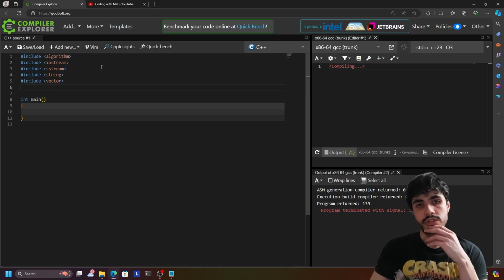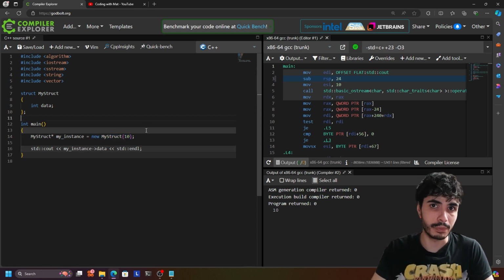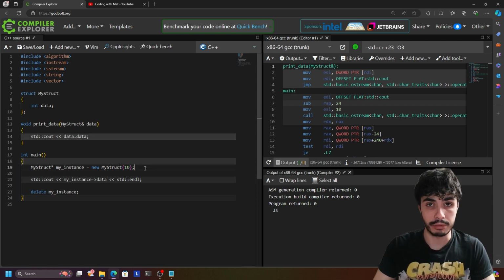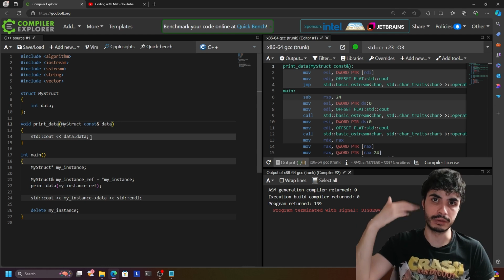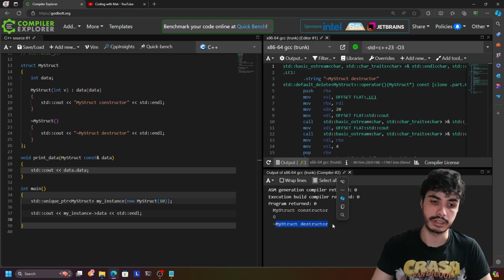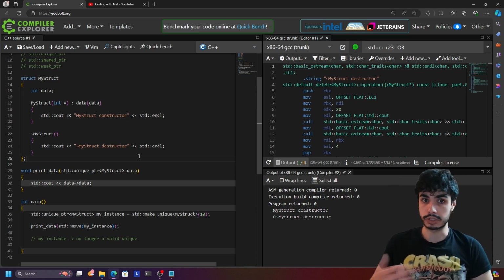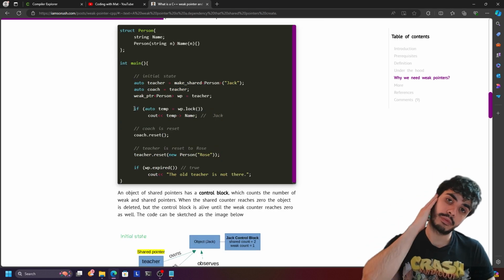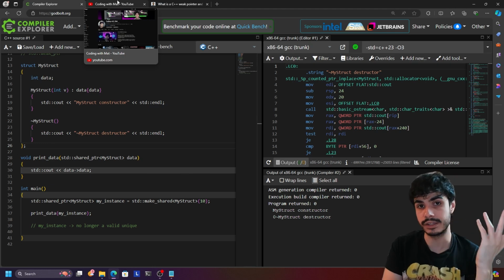How SMART Pointers Work in C++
🚀 "With great power comes great responsibilities" - said no one who uses pointers in C++ and seg-faulting your computer. In this video, we will demystify pointer, shared pointers, and references in C++, as well as giving exceptional advice on when you should use these constructs.

🖥️ Starting from the foundations, we explain how pointers in most languages are essentially just an offset to the virtual memory of your machine, and how you should dereference and delete pointers. We also look at how references are very similar to pointers, helping you avoid expensive copies with nicer-to-use semantics. Lastly, we will go over how std::unique_ptr, std::shared_ptr, and std::weak_ptr differ, and how you should use all of them!

Looking forward to seeing how many of you have crashes your programs with a null pointer dereference👊

🔗🔗🔗🔗Important Links🔗🔗🔗🔗